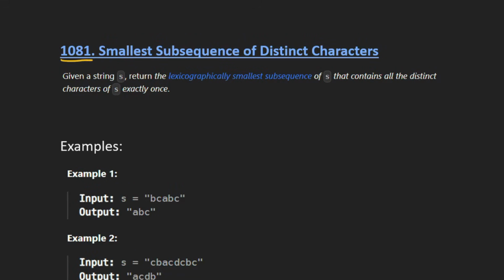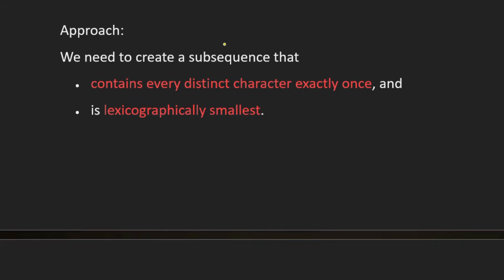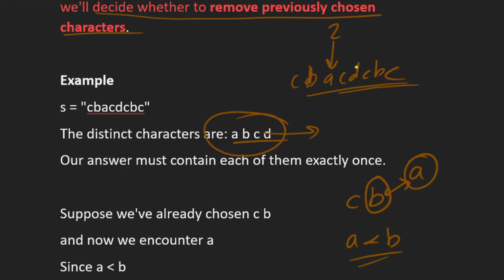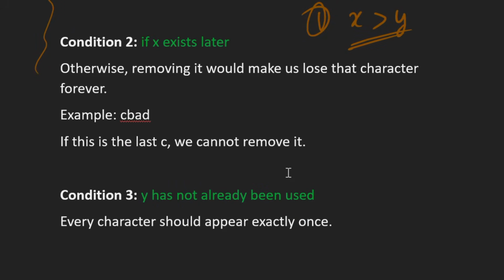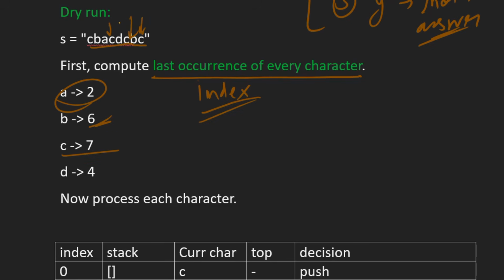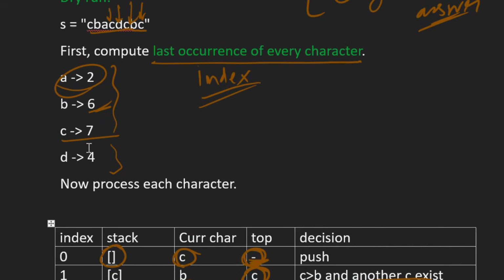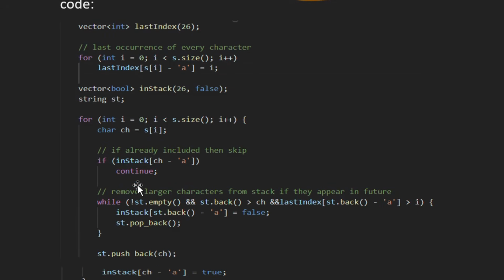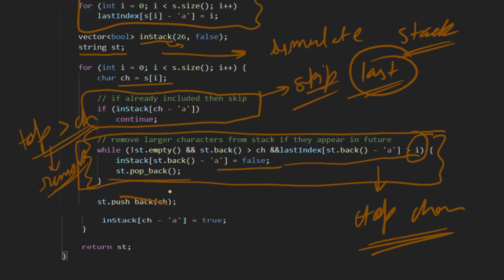leetcode 1081 | Smallest Subsequence of Distinct Characters | Greedy + Monotonic stack | POTD | DSA